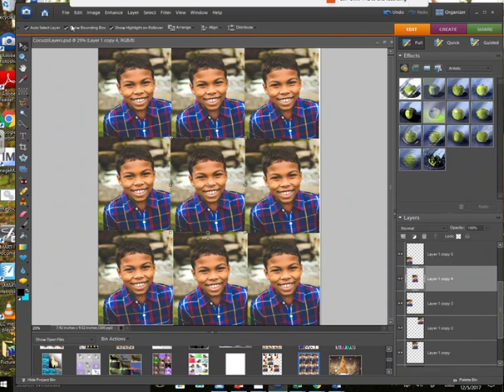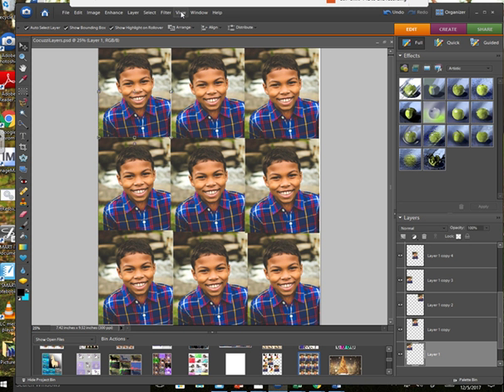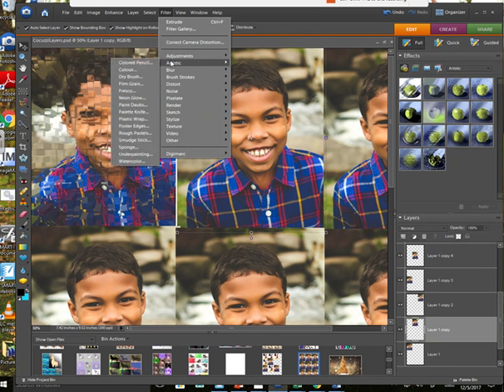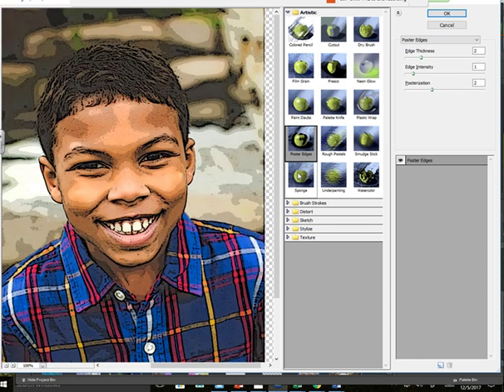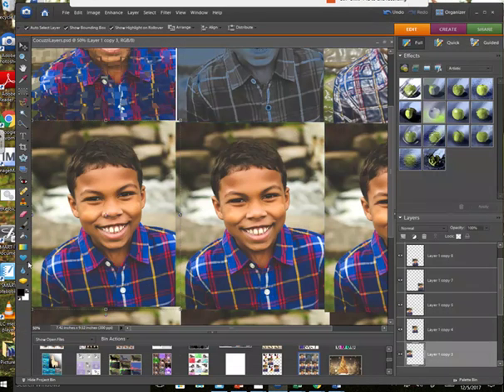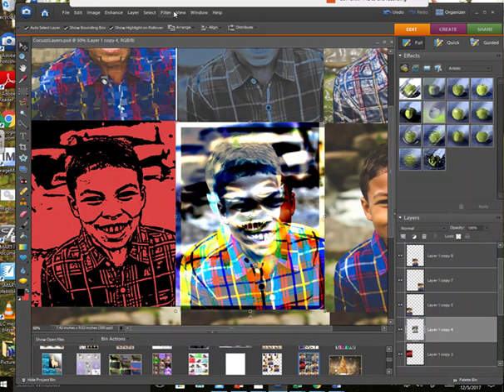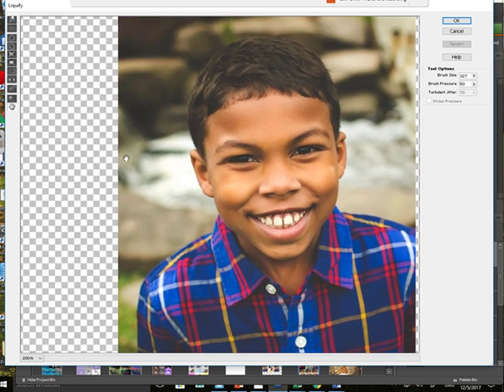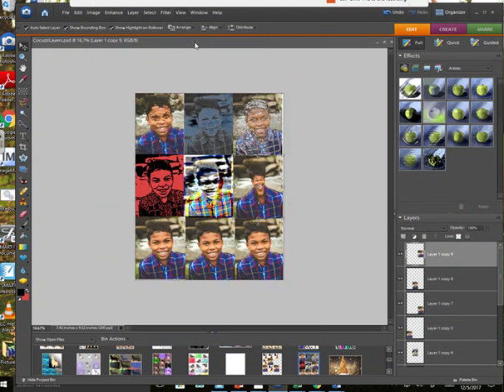Layer Project Video for 6th 1